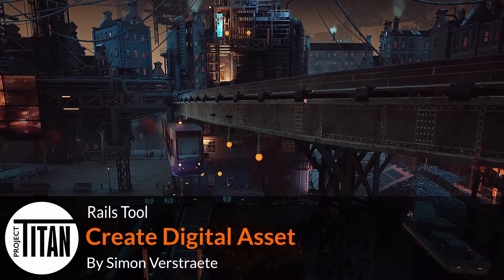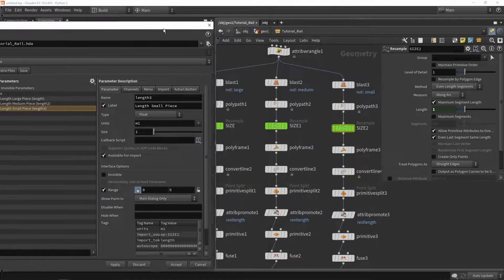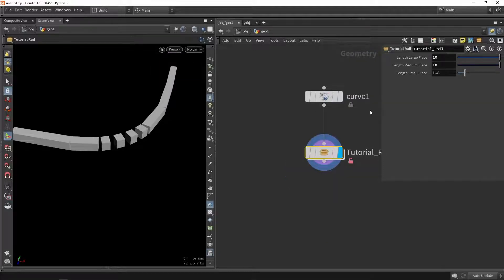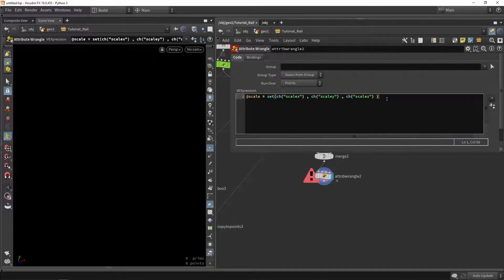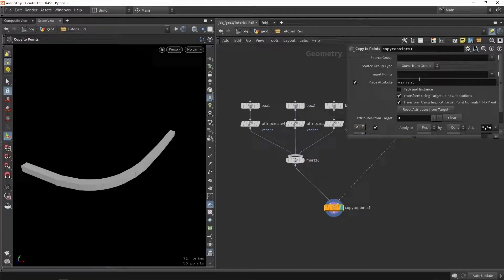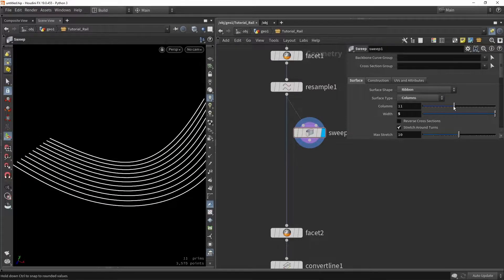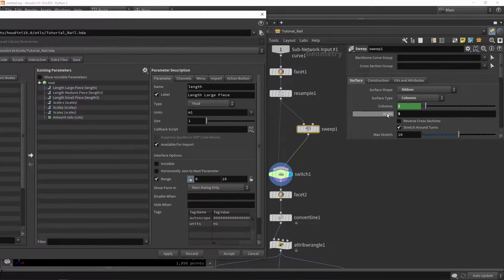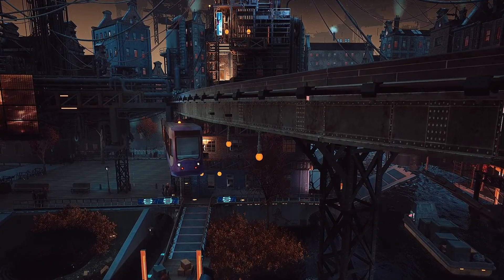Project Titan Rails Tool | Part 2 | Create Digital Asset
Learn how to make a digital asset out of the node network. This will create a single node that can be used in Houdini to generate multiple rails from curves. You will also make a custom parameter to give the level artist control over the final look.